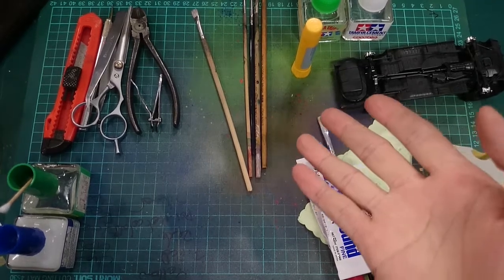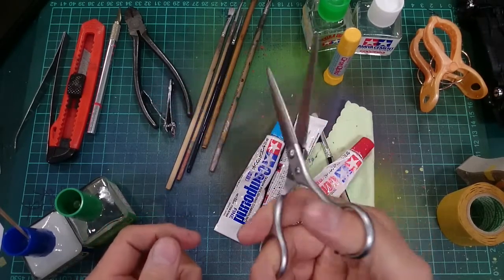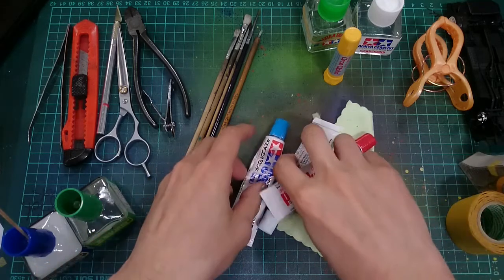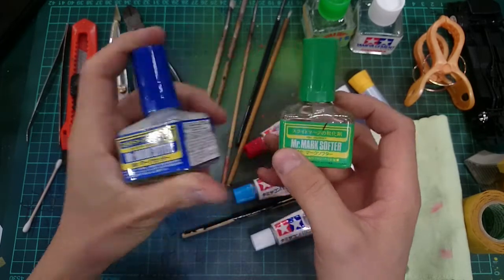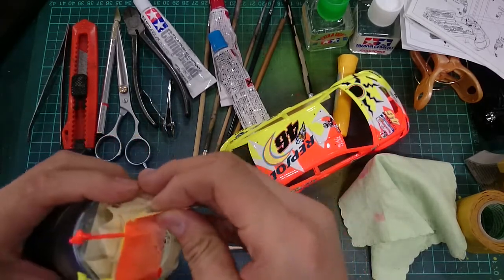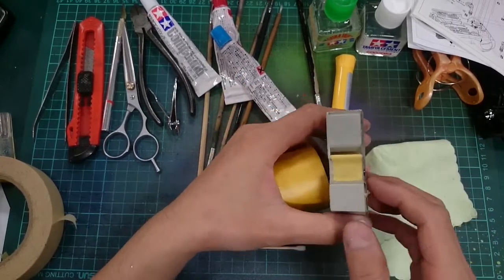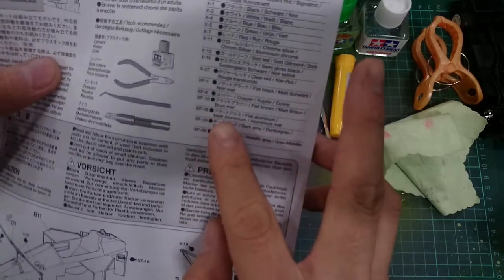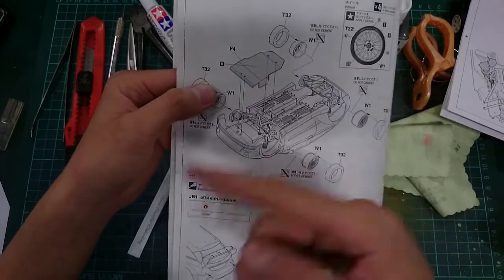Tools for beginners